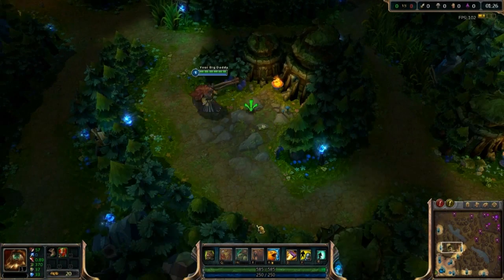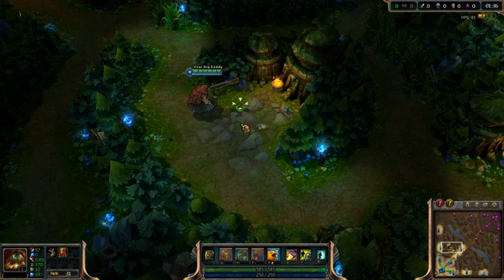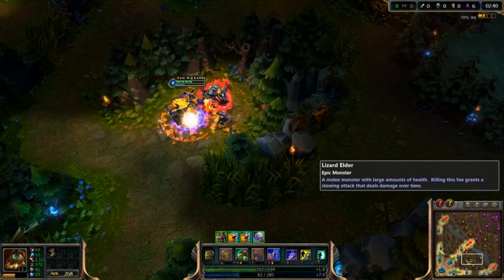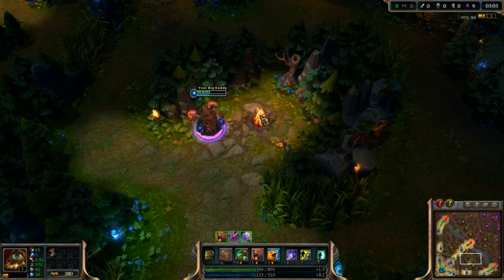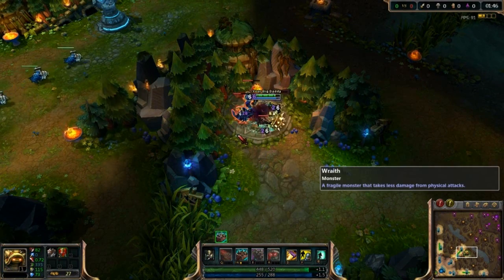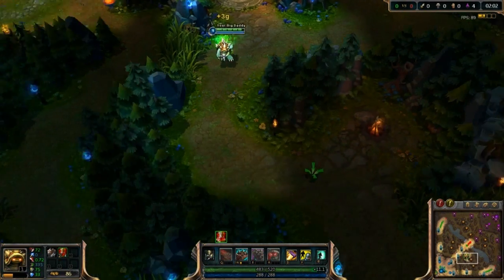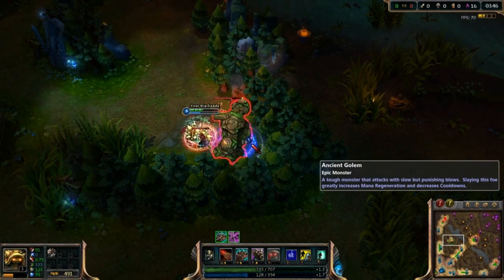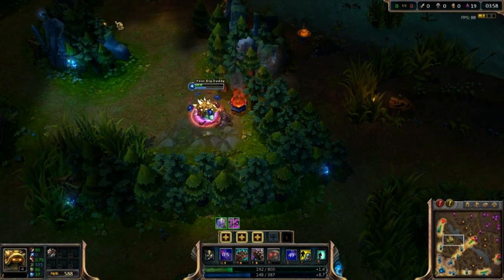League of Legends Season 3 Jungle Pbe "How Im Gonna Jungle S3"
I do this every day so if you want to help out you can.~~~